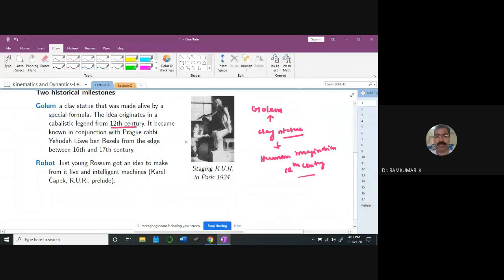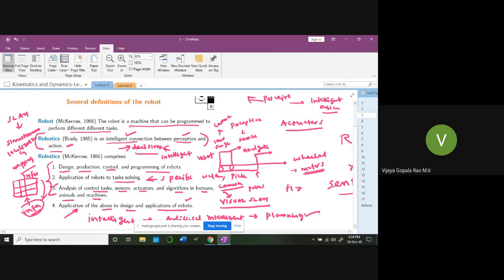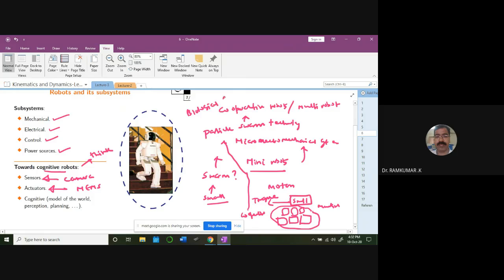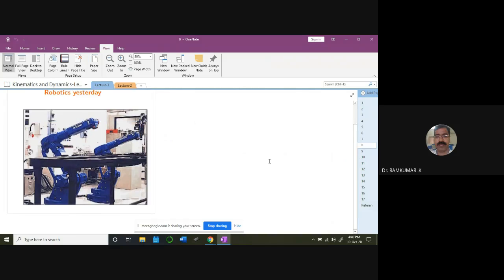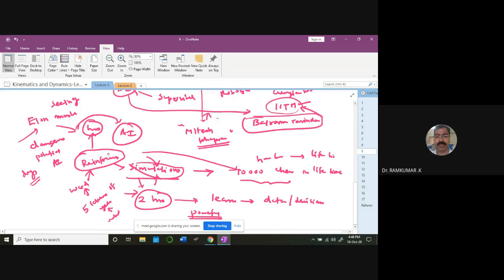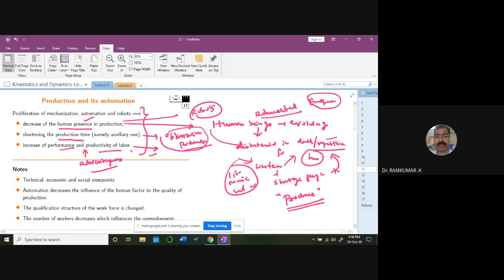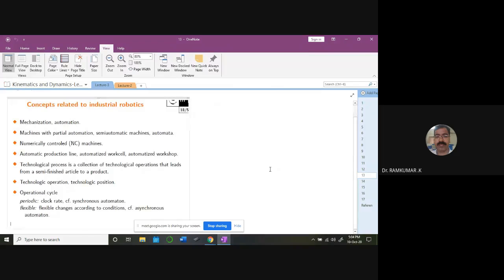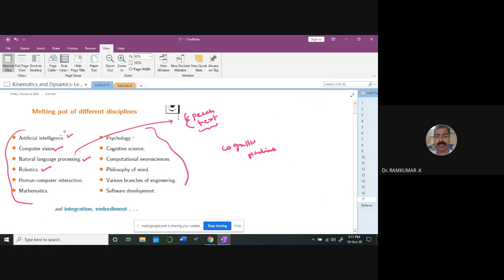Lecture 3 Kinematics and Dynamics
This is the third lecture on the course Kinematics and Dynamics offered for the first year PG students of SASTRA deemed university